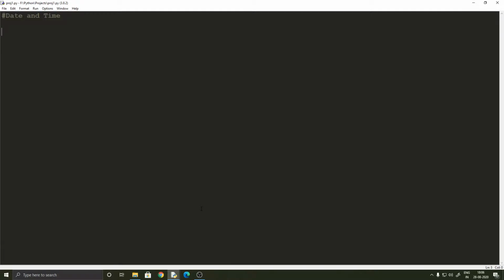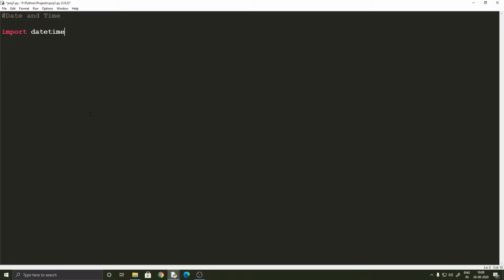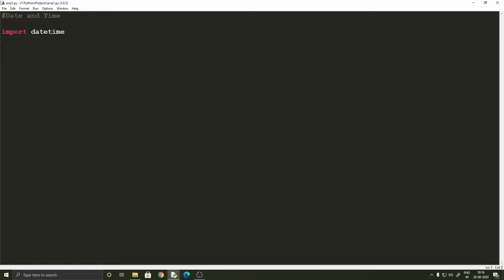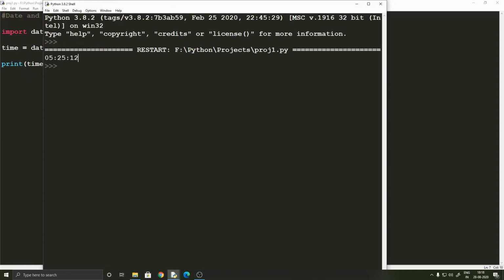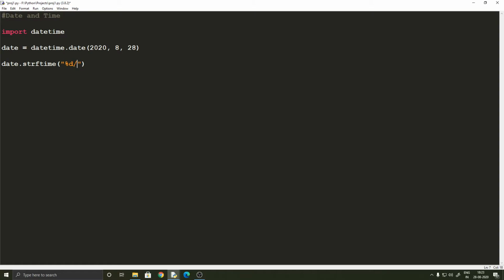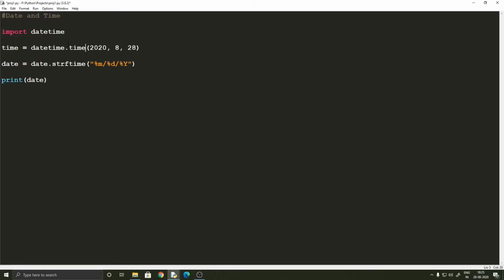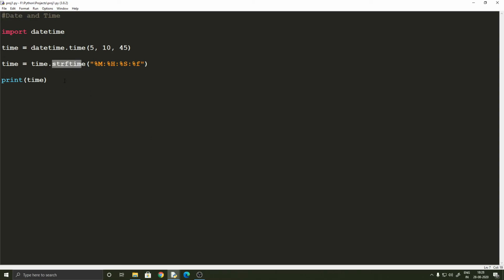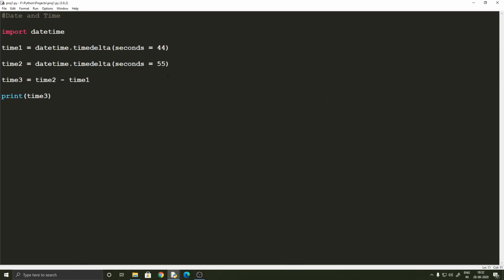Date and Time in Python | datetime module | Python Tutorial | ChipTalksComputers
Hi! In this video, we shall be looking at the datetime module in Python and work with date and time values. We shall also look at formatting dates, times and calculating timedeltas.

Time-stamps⏱:
0:00 - Introduction
1:48 - now()
2:34 - today()
3:08 - Creating dates
4:35 - Formatting dates and times
8:25 - timedelta class